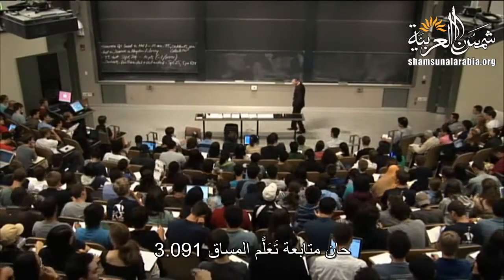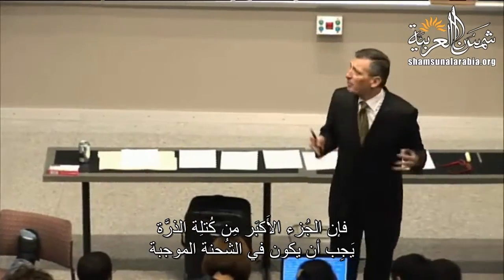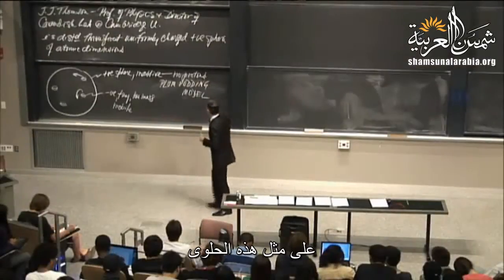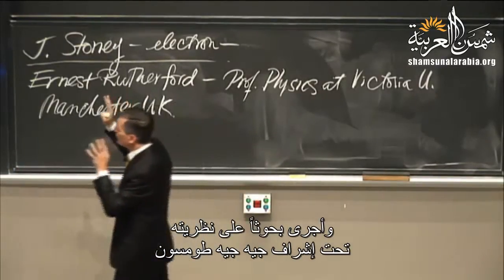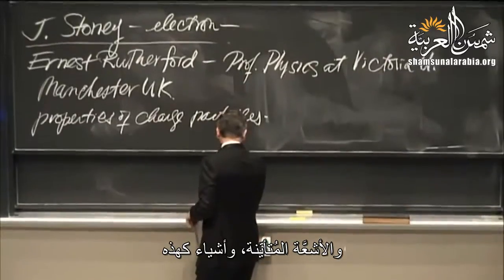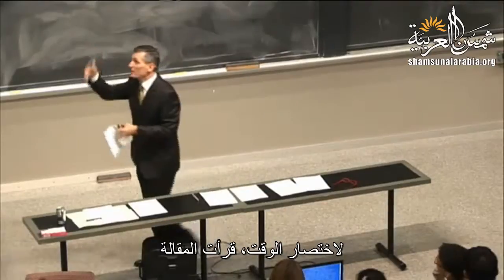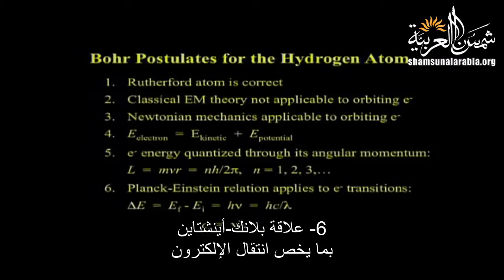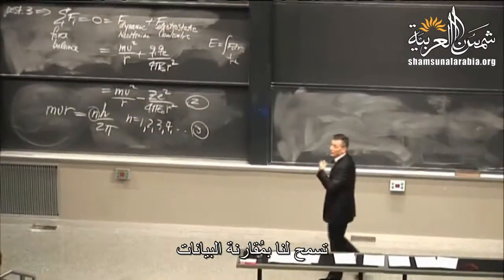مقدمة في كيمياء الحالة الصلبة (إم آي تي) 3: نموذج "طبق حلوى الخوخ" لطومسون، ونموذج رذرفورد للنواة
المحاضرة الثالثة من مساق "مقدمة في كيمياء الحالة الصلبة" من جامعة إم آي تي للبروفيسور دونالد سودواي
وهي عن:
نموذج "طبق حلوى الخوخ" لطومسون، ونموذج رذرفورد للنواة، نموذج بور لذرة الهيدروجين، تجربة رذرفورد-جيجر-مارسدن، علاقة بلانك-أينشتاين ، نظائر الهيدروجين.
تطبيقات: الانشطار النووي، وتكنولوجيا النانو

تعريف بموقعنا